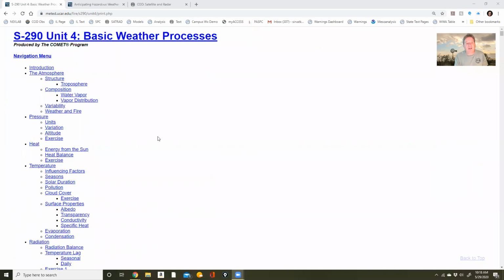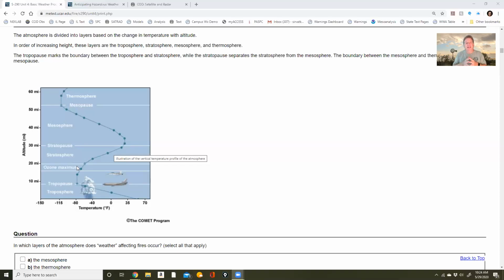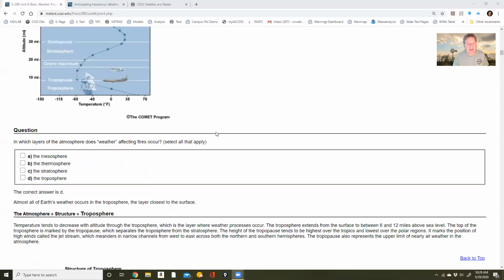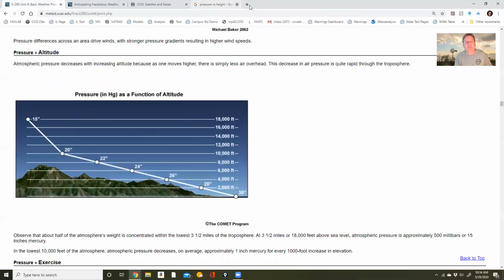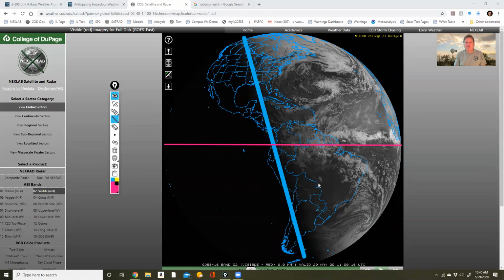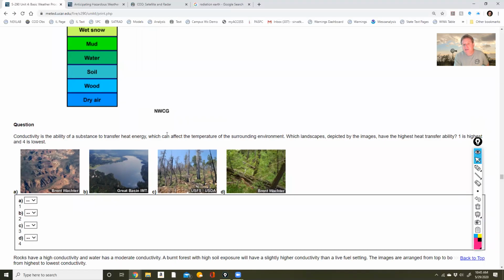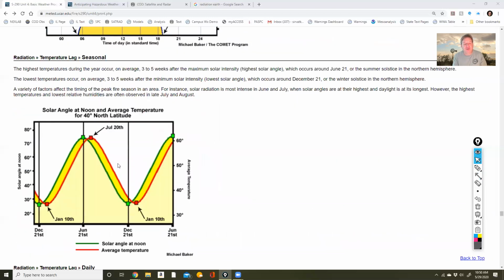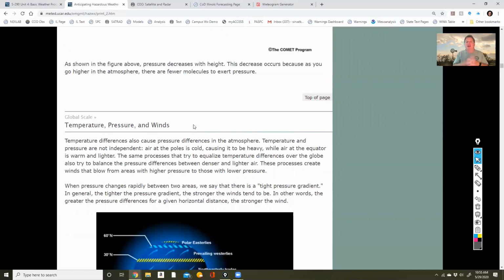Weather Basics - EARTH 1119 (Hazards): Lecture 2